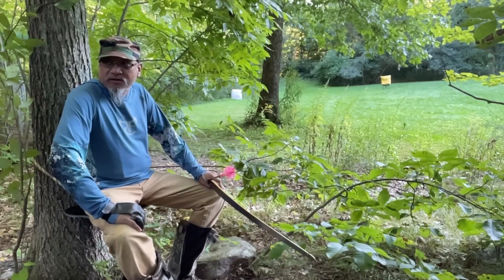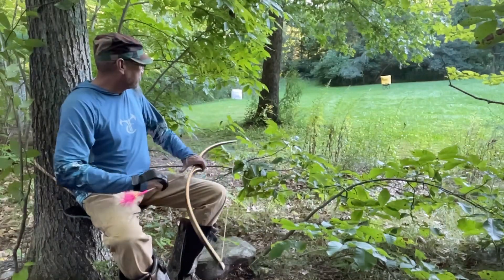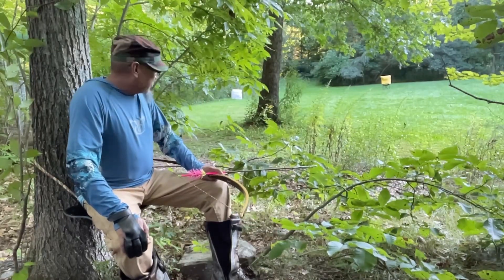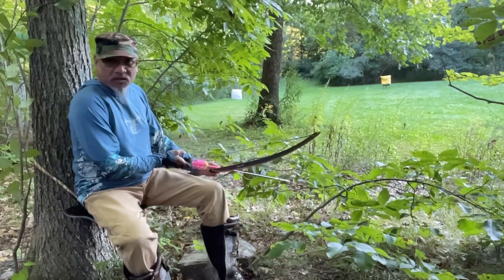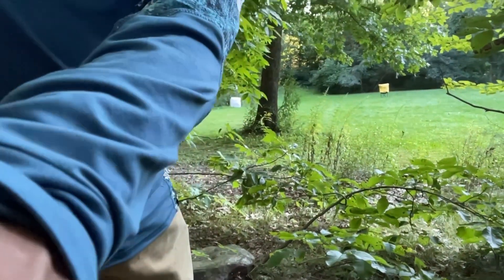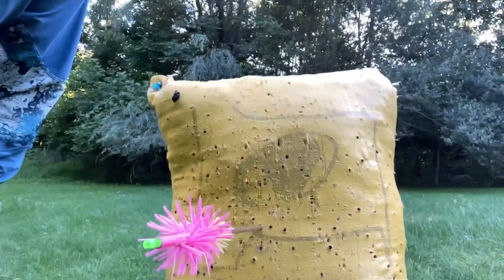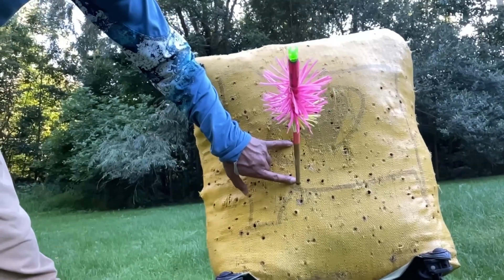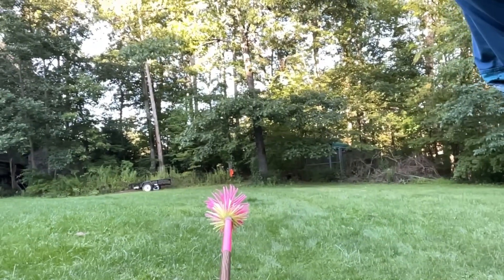FSOTD 31 August 2023 ~30yds seated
31 August 2023
~30yds
Torges style tree seat
HH Tembo ~68#
1200gn flu flu Arrow